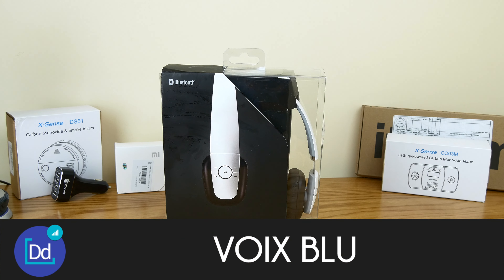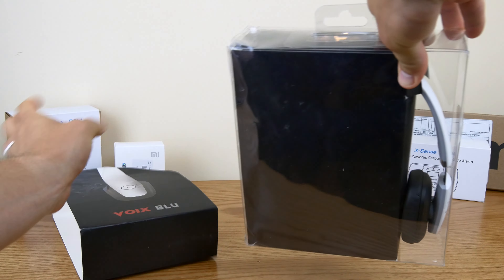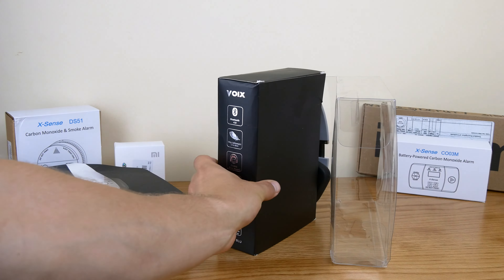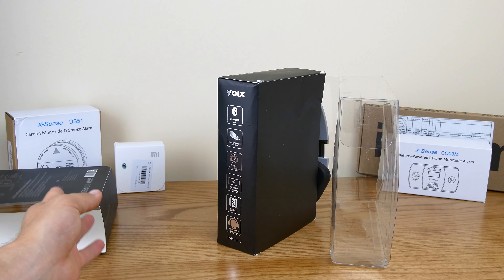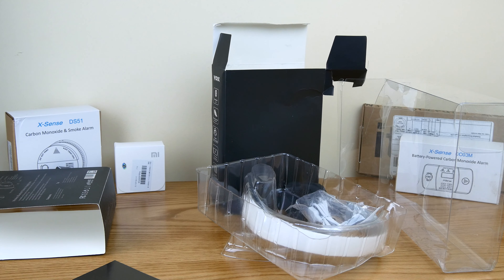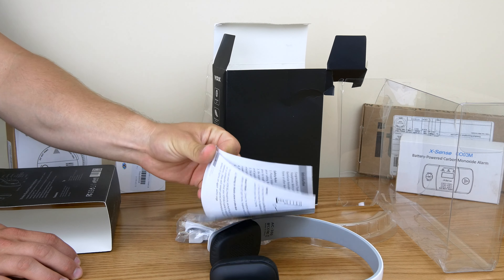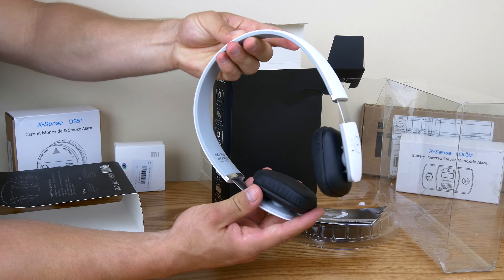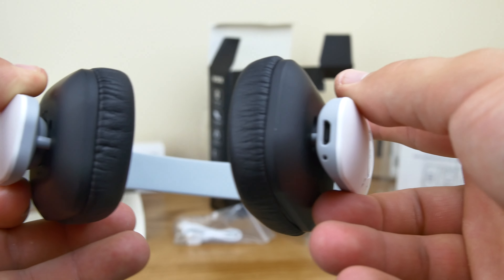Voix Blu Premium Wireless BT Headphones Unboxed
Looking for premium headphones at a decent price?! Then look no further as the Voix Blu could be the headphones for you!

Amazon US:
Amazon UK
Amazon DE: